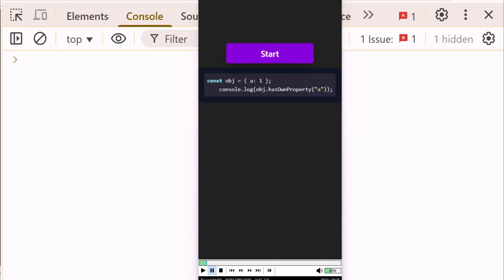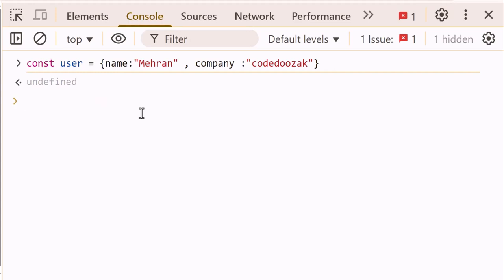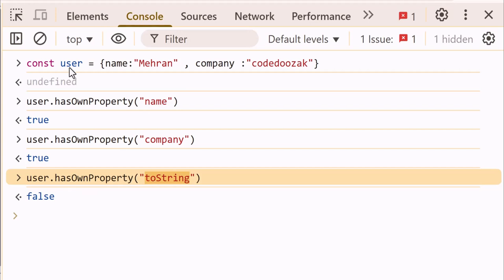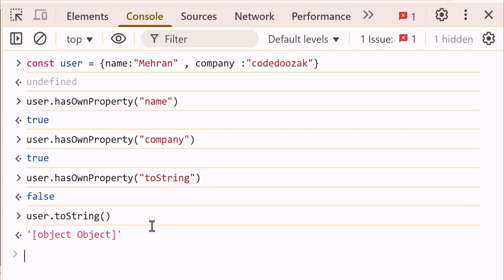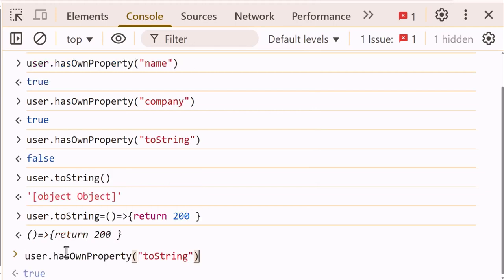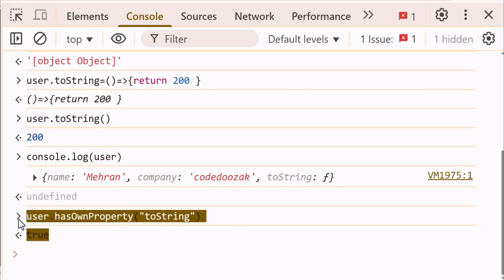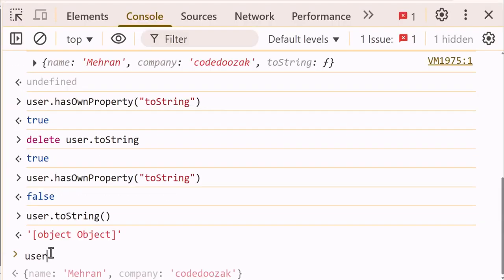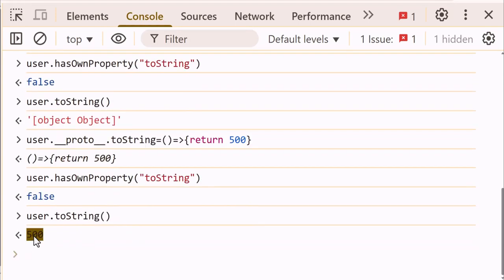24 obj hasownproperty